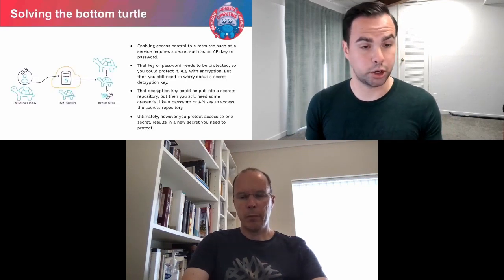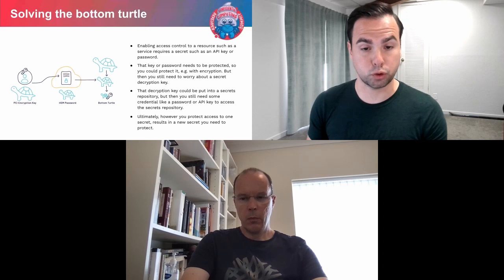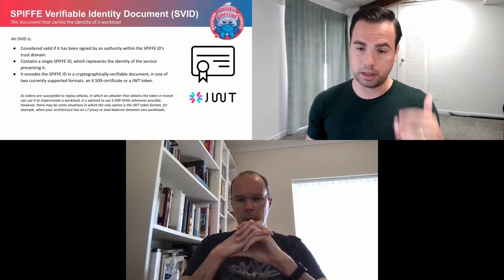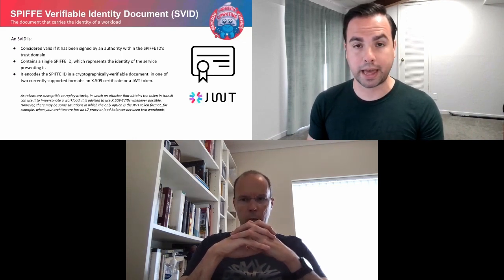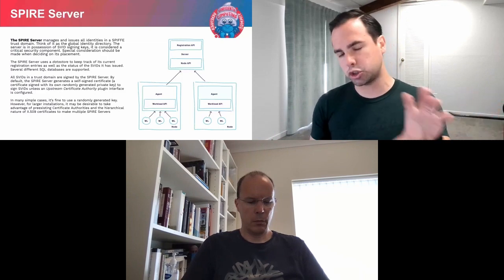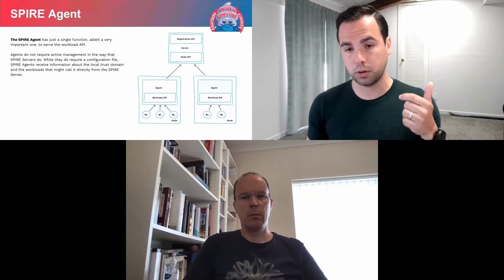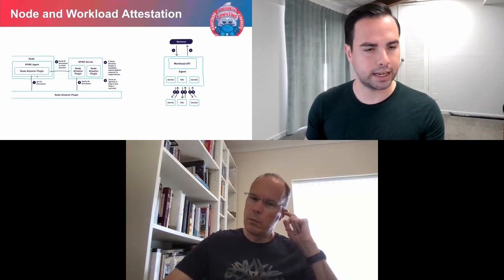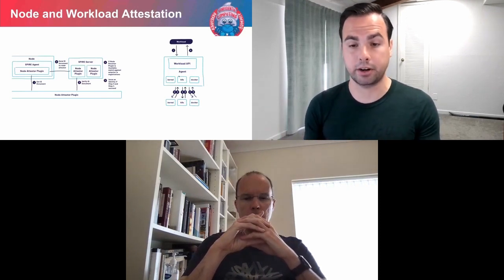Lightning Talk: SPIFFE, A Universal Identity Control Plane - Andres Vega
A Series of Lightning Talks from CNCF Project Leads

There’s considerable interest to leverage TEE capabilities from cloud-native projects, such as SPIFFE, Notary, Sigstore and Parsec, which each address separate concerns within the CNCF. In this talk, leaders from these projects will describe how they use hardware-based trust today to enhance cloud native workloads, and ways that we can improve security with new capabilities enabled by TEE’s in the future. This session will be moderated by Aeva Black.

Talks to be included:

SPIFFE, A Universal Identity Control Plane, presented by Andres Vega: Strongly attested cryptographic identities can play a critical role in ensuring confidentiality at every level of the stack.
Andres Vega will provide an introduction and overview of the SPIFFE project, and point out areas of opportunity as it relates to confidential computing.

To learn more about the Confidential Computing Consortium, a community focused on projects securing data in use and accelerating the adoption of confidential computing through open collaboration